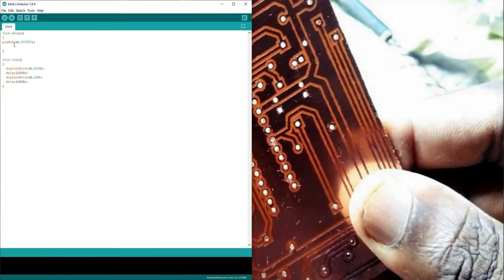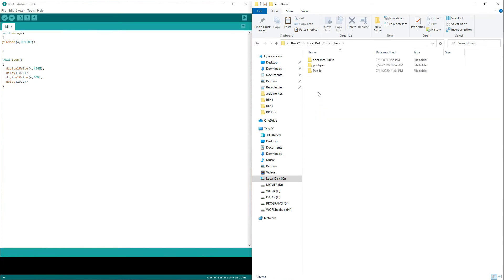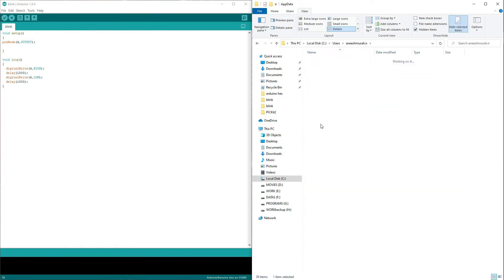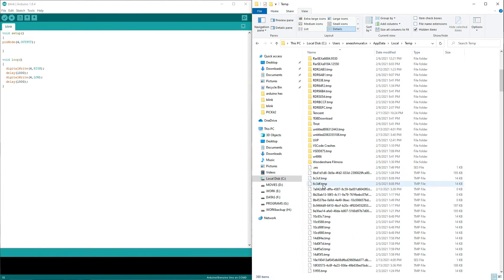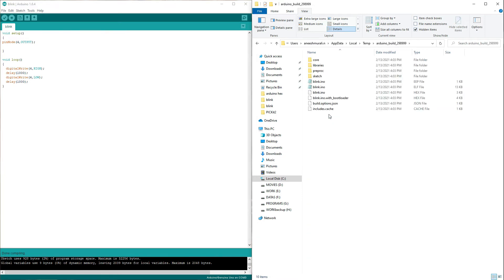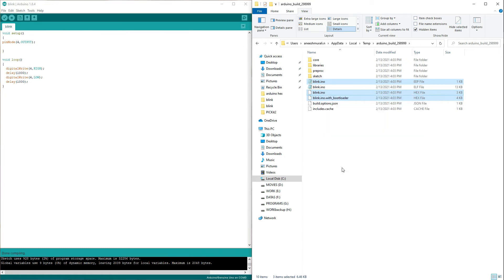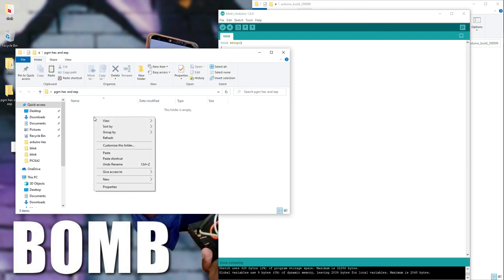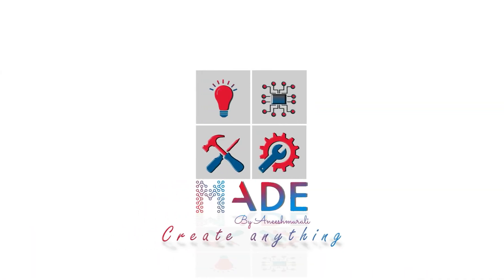If You Are Looking For Ino To Hex File Conversion ? Watch This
This video is about how  to convert an ino file to hex file. Actually we don't want to convert anything because the Arduino ide doing all that it self so where is the generated hex file ? how we can copy that ? We know , That is your question. We explained everything as fast as possible here.